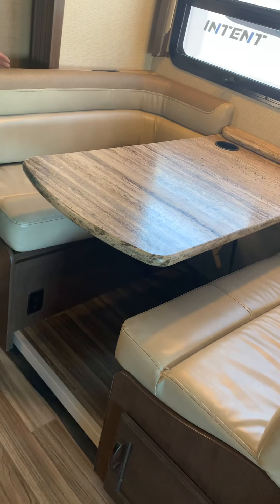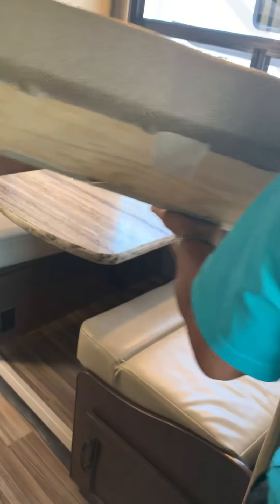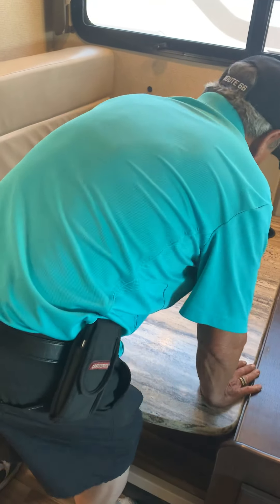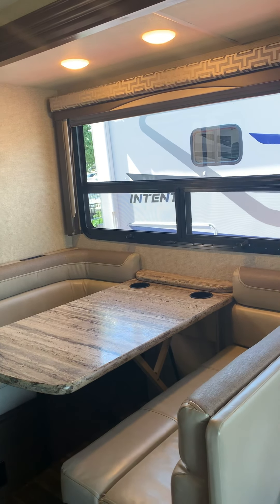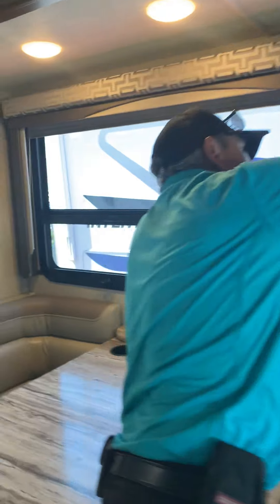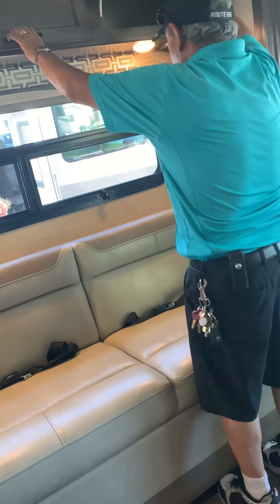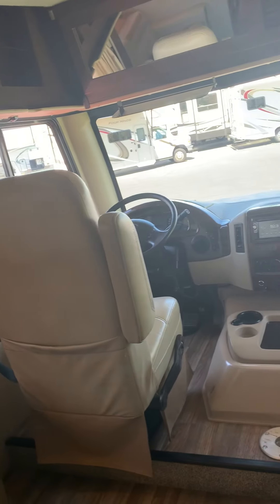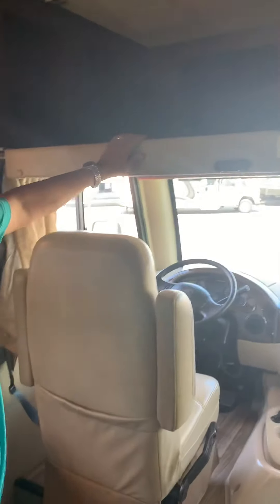Thor Furniture conversion